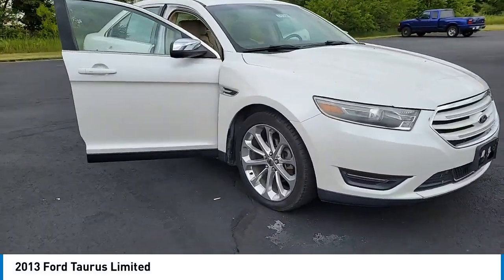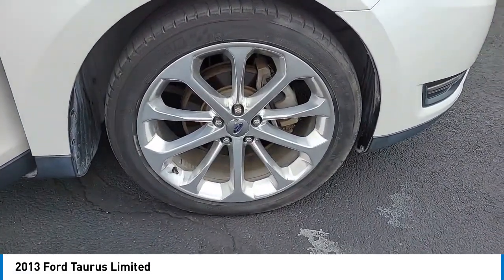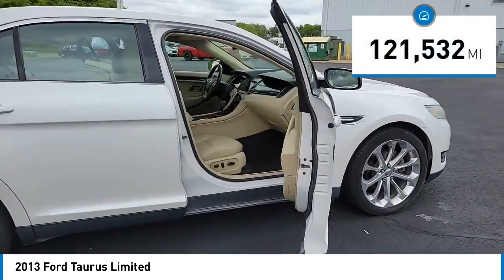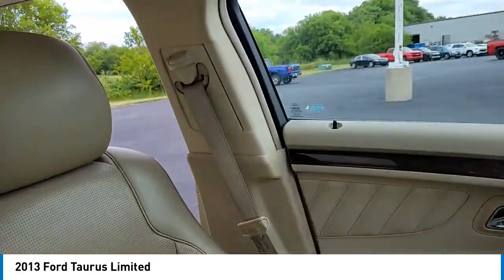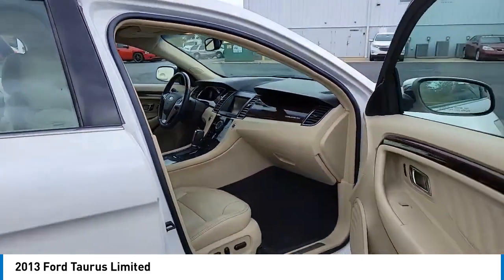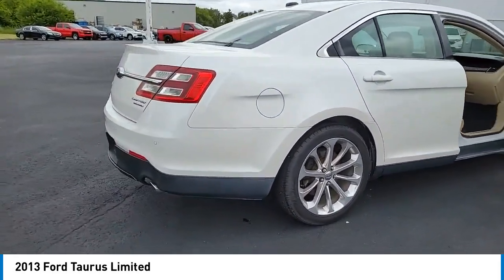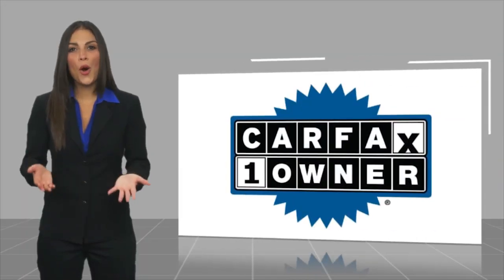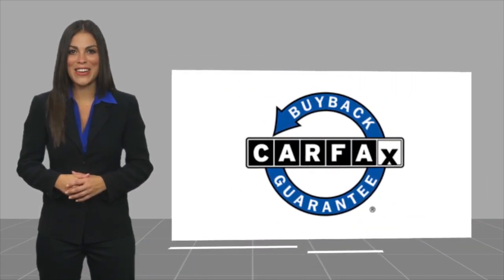2013 Ford Taurus F3120A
Recent Arrival! 2013 Ford Taurus 3.5L 6-Cylinder SMPI DOHC Limited Platinum 19/29 City/Highway MPG Awards:br  * Ward's 10 Best Engines   * 2013 KBB.com Brand Image Awards Reviews:br  * If you like the solid feel of a full-size vehicle, but want something more modern and maneuverable than an old-fashioned SUV or wagon, the 2013 Ford Taurus is worth a test drive. Lincoln-like luxury features plus the performance-oriented SHO trim place this car in a league well above the average family sedan. Source: KBB.combr  * Long list of standard features and cutting-edge options; handsome and quiet cabin; humongous trunk; comfortable ride; available fuel-efficient four-cylinder engine; available all-wheel drive. Source: Edmunds